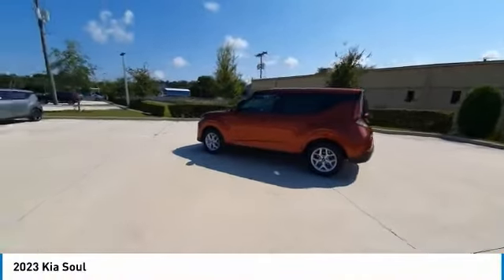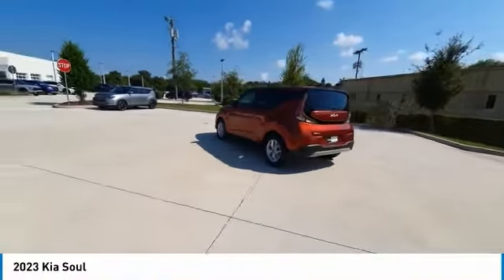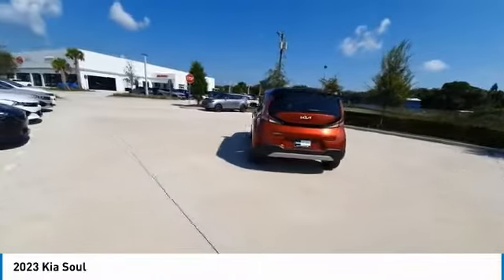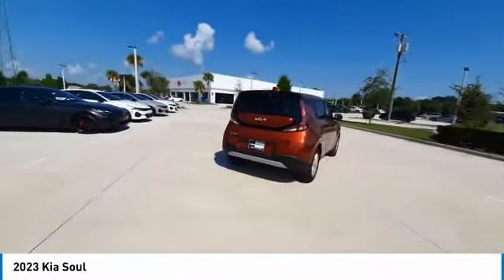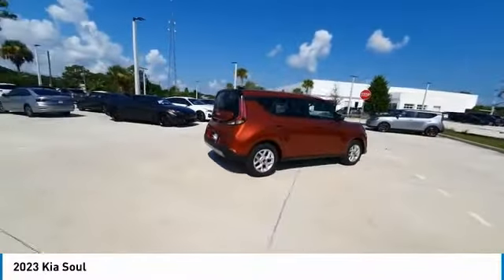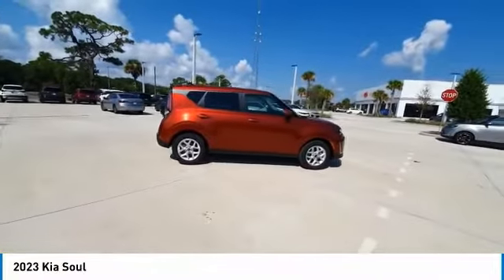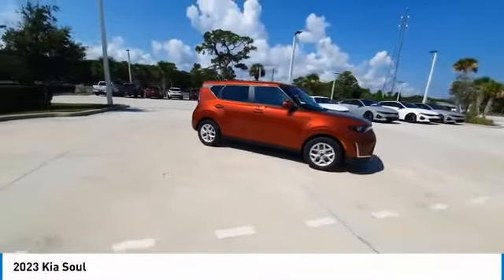2023 Kia Soul near me Cocoa, Melbourne, Palm Bay, FL K0284 K0284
New 2023 Kia Soul near me Cocoa, Melbourne, Palm Bay, FL at Jackson Kia in Cocoa, FL.

Jackson Kia
3660 W King St.